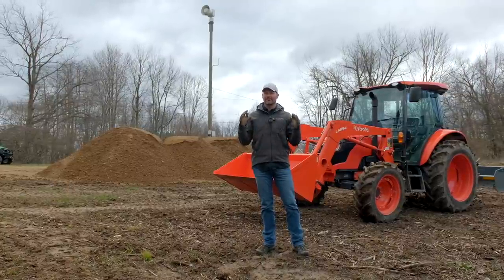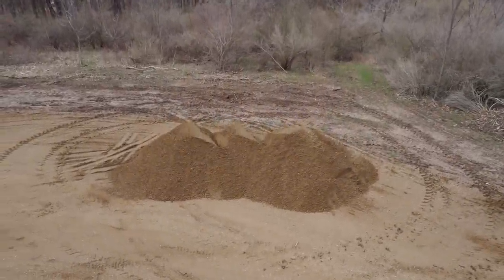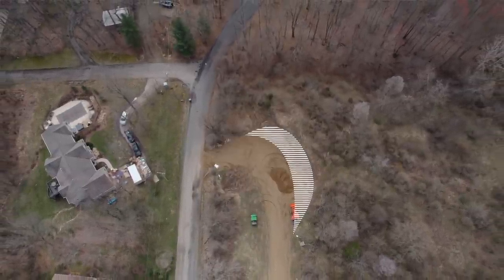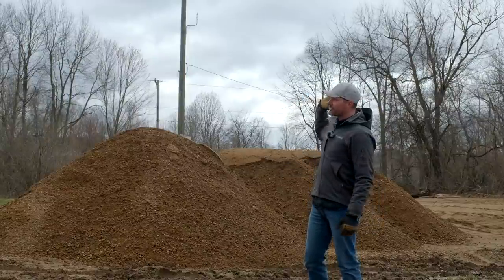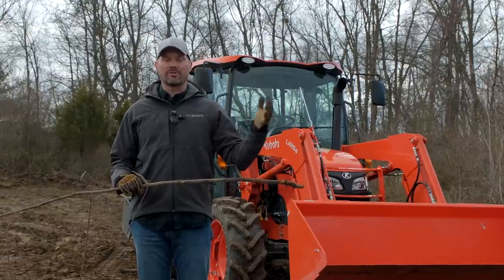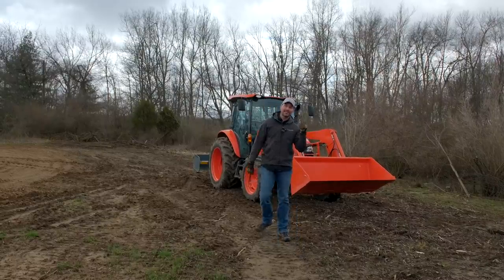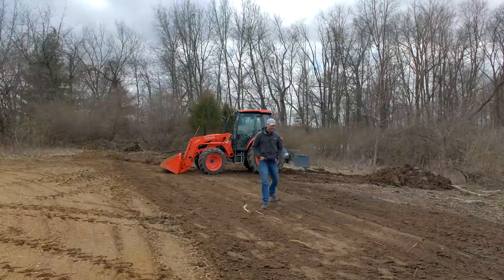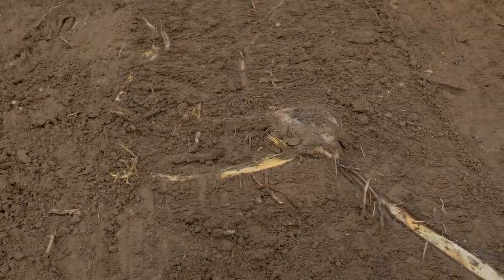MADE IN THE USA BOX BLADES. USE A BOX BLADE TO STRIP TOP SOIL.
The entrance onto our property requires an about face for every vehicle pulling in. Not a big deal for a car or truck, but when you're pulling a long trailer you need to make a very wide turn in order to turn 180°. So we need to widen our driveway at the entrance and to start, we're removing the top soil. We've hooked up a Dirt Dog 96' Box Blade to our Kubota M4D-071 and we'll see how the combo works together.